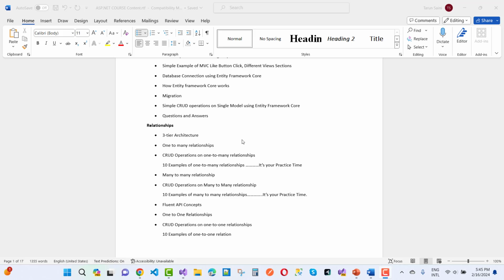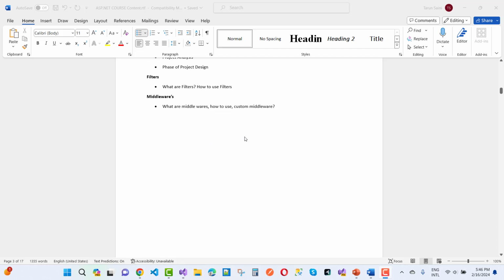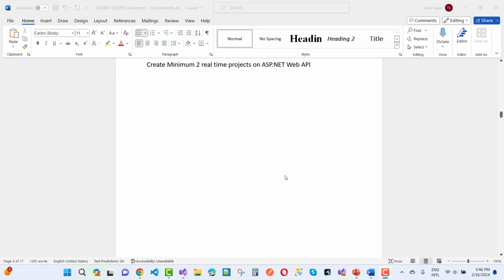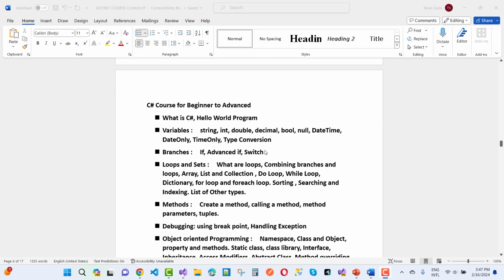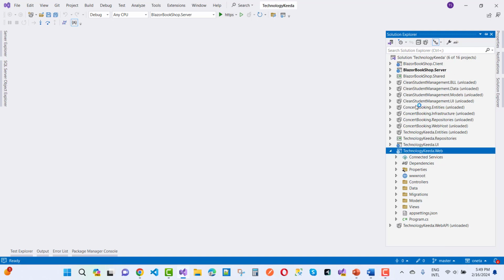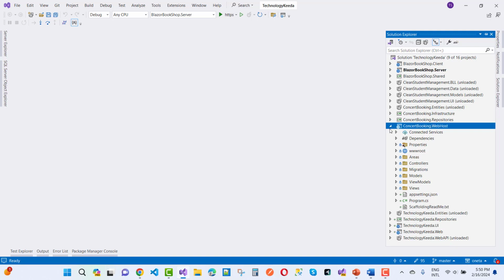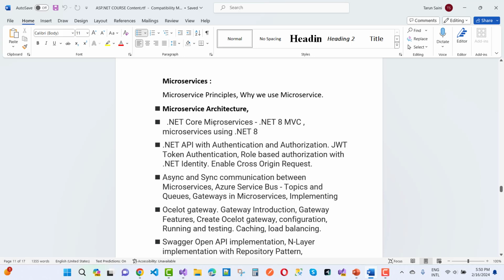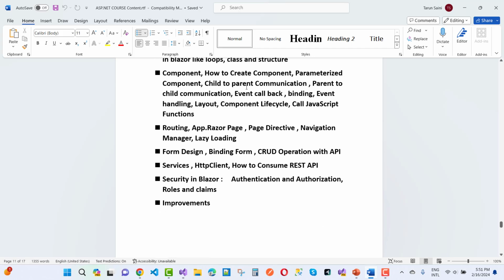Complete React boot camp with Real time project using ASP.NET CORE RESTful API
Complete React based project with real time project.